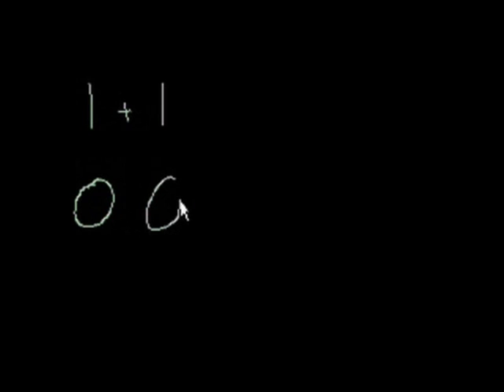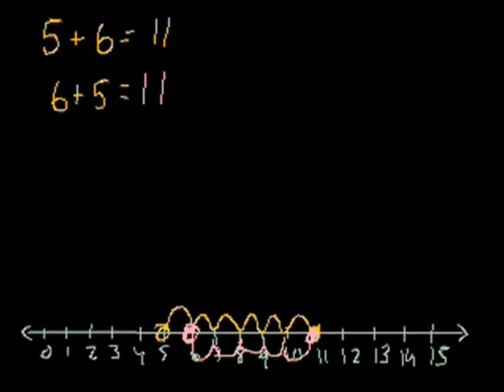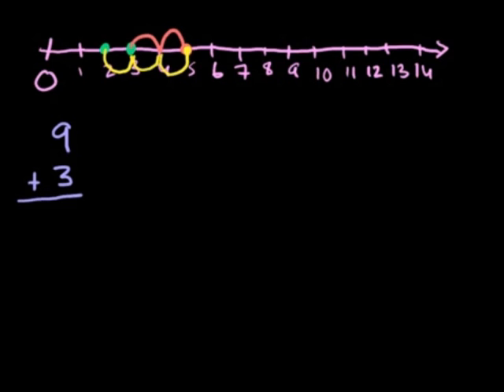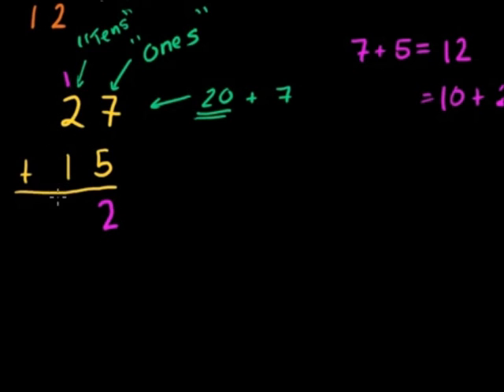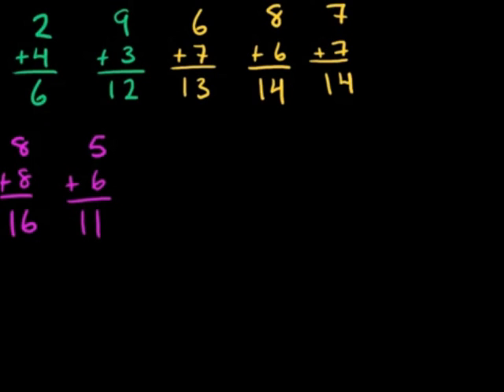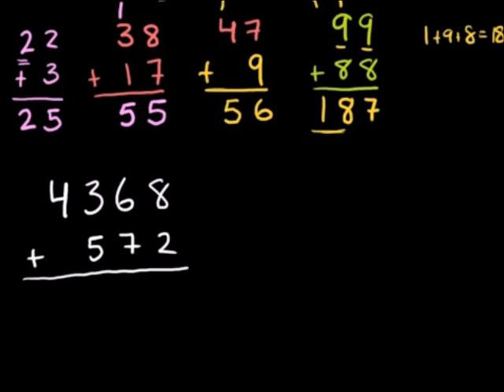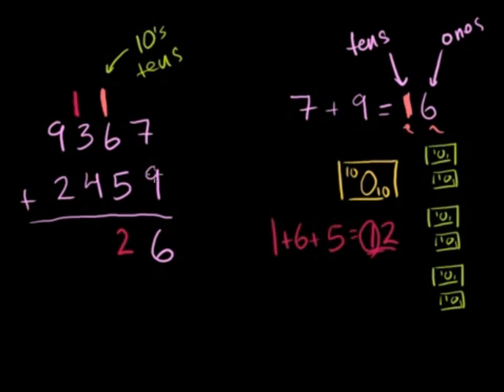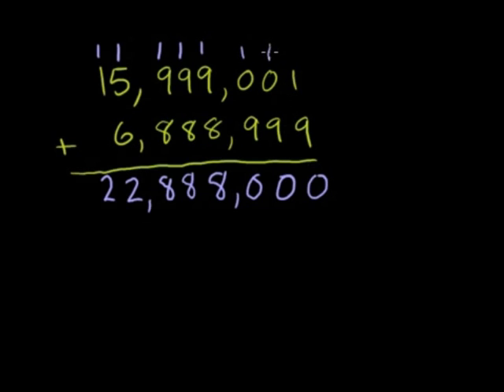Basic Addition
Topic: Basic Addition
Source: FEOEF, Khan Academy
Date: May 21, 2012